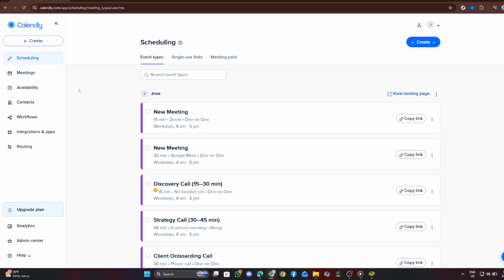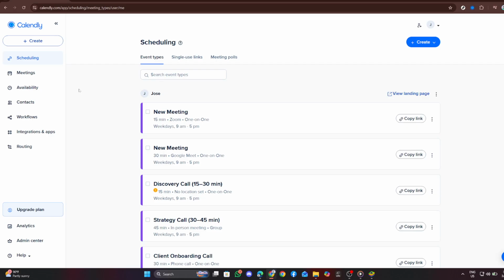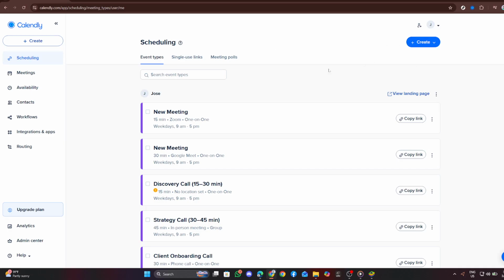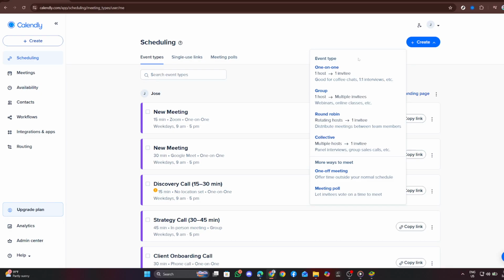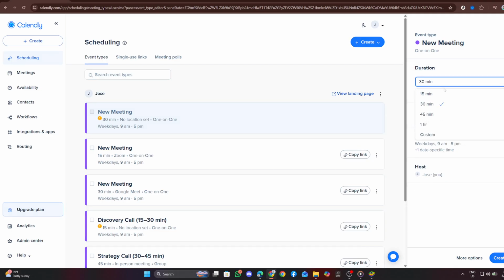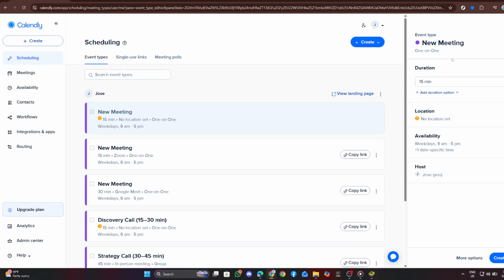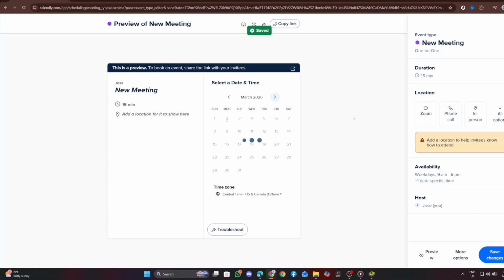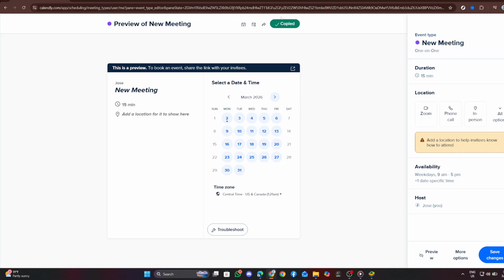How to schedule meetings in Calendly[LATEST GUIDE]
In today's Video we cover, How to schedule meetings in Calendly